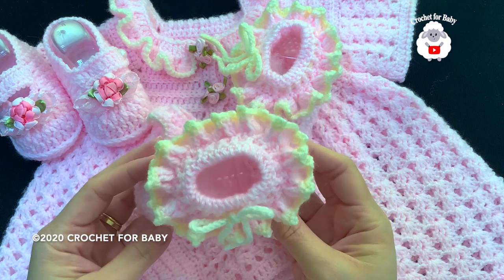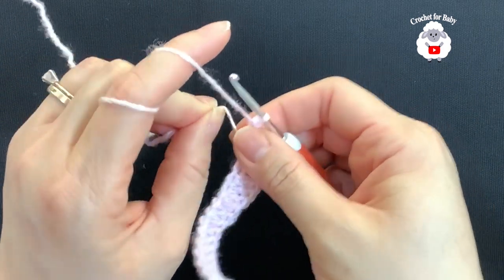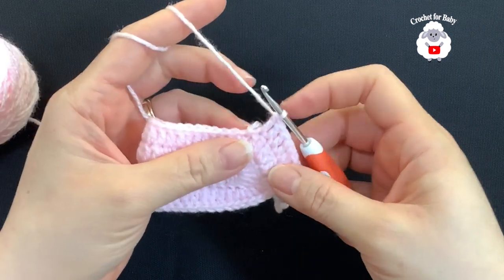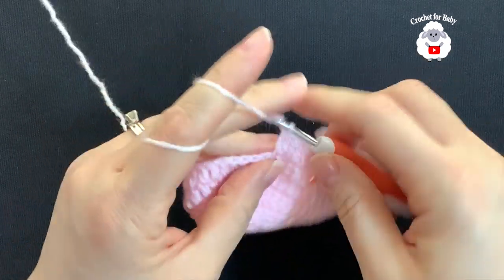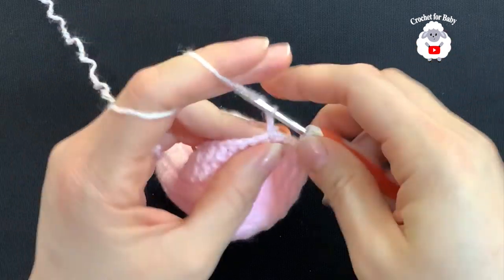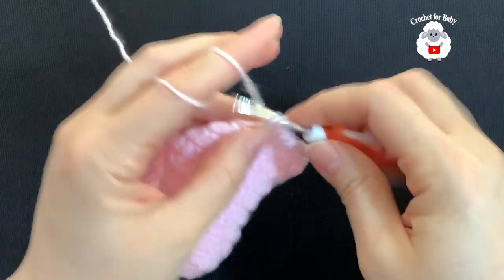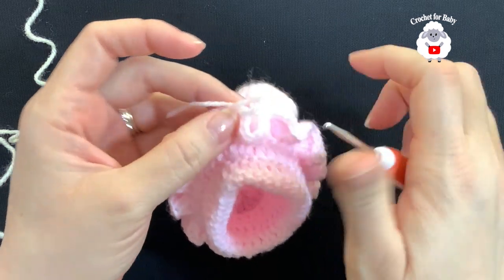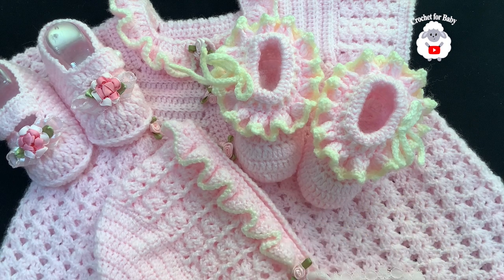Crochet baby booties or crochet baby shoes EASY 3-6M - How to crochet - Crochet for Baby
🌷Written pattern available in my Etsy shop crochetforbabystore here’s the

Hello 👋 my name is Sara. This channel is bilingual. All my tutorials are always in English and Spanish.

In today's tutorial I will show you how to crochet these fast and easy crochet baby booties or crochet baby shoes for baby girls from 3-6 months. These crochet baby booties are part of a crochet set for girls which includes the crochet baby dress, crochet baby bonnet hat and these crochet baby booties. Links to the crochet dress and crochet bonnet hat are above.

For these crochet baby booties or crochet baby shoes I used DK baby yarn by James C Brett brand. If you’re in the US you can use any #3 baby yarn with a 3mm Crochet hook. I used about 20 grams of baby yarn.

Copyright:
You may NOT sell any of my patterns and claim them as yours. You may NOT make any video using my patterns or use same name and claim it as yours. You may make any item using my patterns for personal use. You can sell your item too like at craft fairs, bazaars etc as long as you give me credit (providing a link) for my pattern. You can share links of any of my patterns in any social media so long as you link back directly to my original video tutorial and channel and provide credit for my patterns. You can NOT use my pattern, with same name and claim it as yours in any social media platform, website, blogs etc., If you are unsure, please ask permission first.

This video is about crochet baby booties, crochet baby shoes by Crochet for Baby.